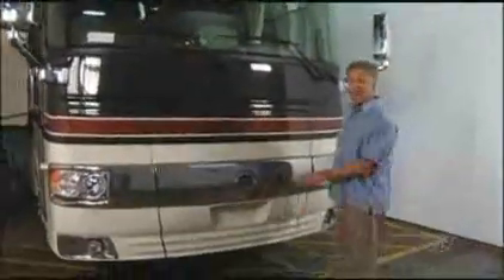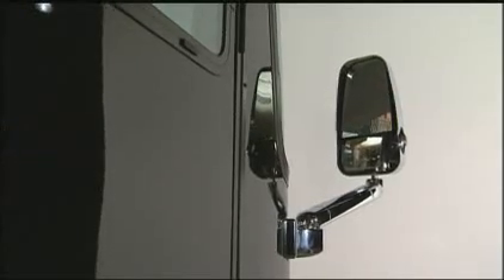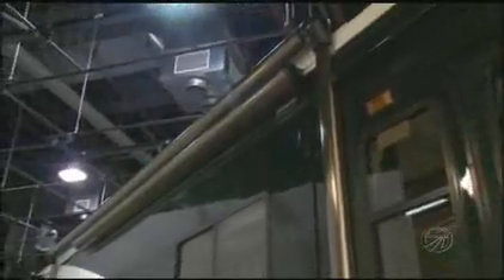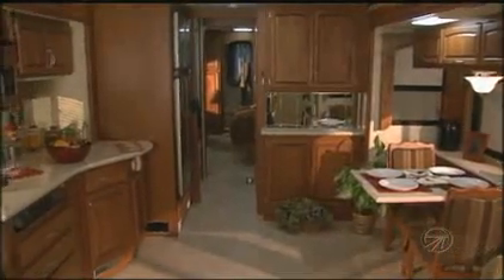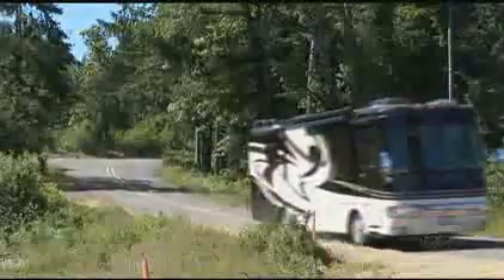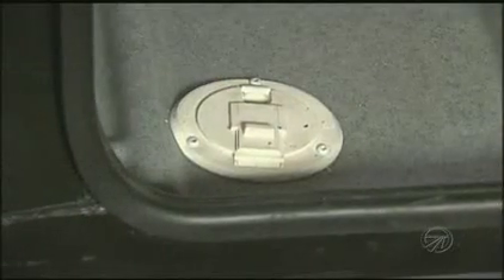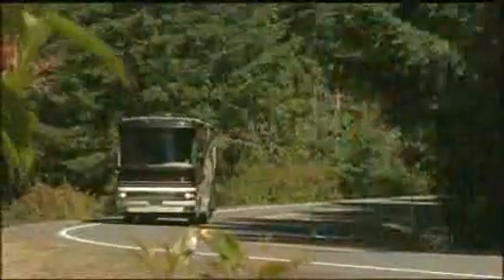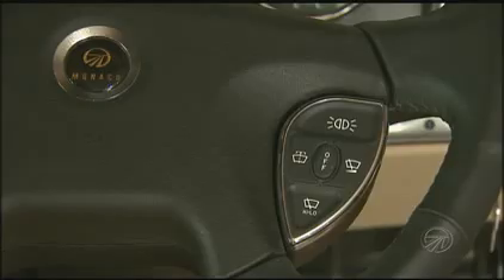2008 Monaco Diplomat motorhomes for Sale at Motor Home Specialist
Motor Home Specialist is the #1 volume selling motor home dealer in the world with 1 location. Motor Home Specialist sells everything from Sprinter Diesels to Class C RVs to the ultimate in luxury motor homes, the Prevost H3-45 Bus Conversion by Outlaw Coach. We have new & used RVs ranging from approximately $10,000 to well over $1.95 Million and everything in between. Watch all of our product videos and shop our extensive line-up 24/7 - New RVs for Sale include: Monaco RV, Holiday Rambler RV, Coachmen RV, Thor Motor Coach, Sportscoach, Outlaw Prevost, Gulf Stream, Entegra Coach, Roadtrek & Forest River. You'll also find a great selection of quality pre-owned motor homes from Tiffin, Fleetwood, Winnebago, Newmar & much more at incredible savings all year long. Find out why Motor Home Specialist is "Where the World Shops"